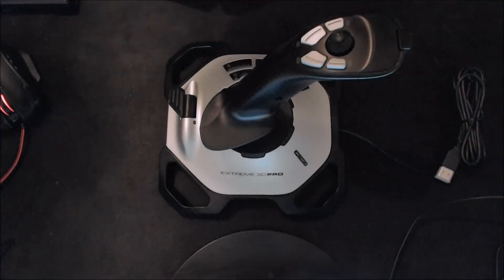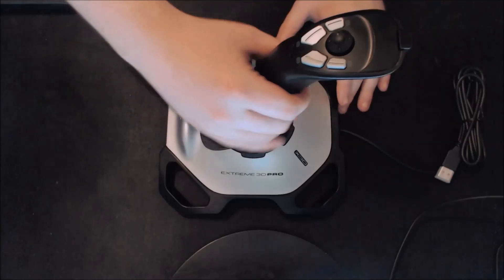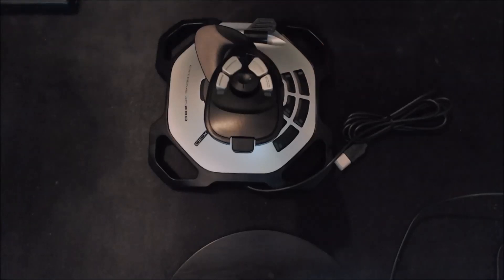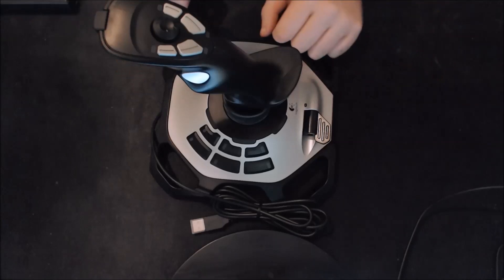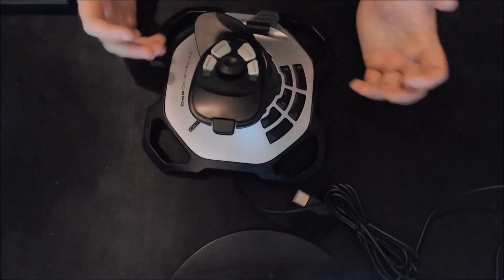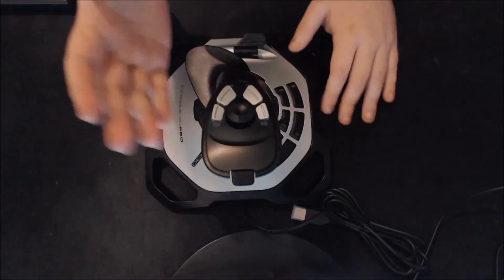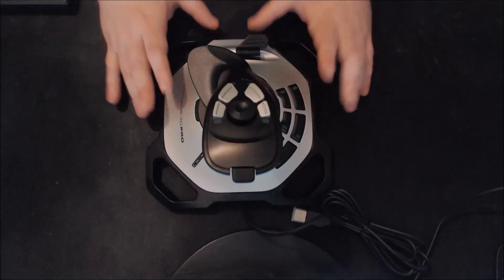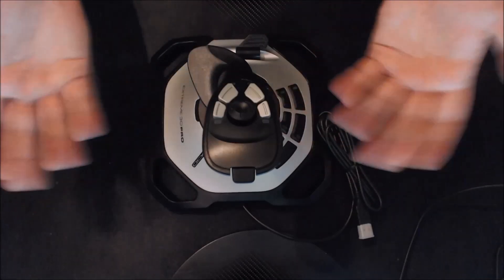Logitech Extreme 3D Pro Joystick Review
With a Special lean towards Star Citizen & Arena Commander we take a look at Joysticks, HOTAS & Other ship flying game input devices!

Today The Logitech Extreme 3D Pro Joystick Review $30 / £25

TL:DW - It's the best budget joystick I have ever used, feels like a much better one.
Great for left handed people too.
Works & feels good for Star Citizen
Needs a Paint Job & The Throttle needs more resistance.

Logitech Extreme 3D Pro Joystick -- Take Control

When the pressure is on, stick performance is the difference between victory and total oblivion. With advanced controls and a custom twist-handle rudder, this joystick stays stable and precise whether you’re dropping bombs at a distance or firing guns in a dogfight.

Precision Twist Rudder Control

Advanced flying comes down to instincts and reaction time. To assist pilots, Logitech lab boys designed a custom twist-handle rudder for natural one-handed control with a smaller device footprint.

12 Programmable Buttons

Every command is at your fingertips and exactly where you want it so you can keep your eyes on the horizon. Customise your load out -- easily configure each button to execute simple single commands or intricate macros involving multiple keystrokes, mouse events and more.

8-way Hat Switch

Quickly and easily switch from points of view to weapons and more. The Logitech Extreme 3D Pro Precision Fightstick is designed to accurately capture specialised input specific to flight sims.

Rapid-fire Trigger

Lock on and let loose. Pull the trigger as fast as you want, confident that every twitch of your finger will be captured without missing a beat.

Comfortable Hand Grip

Sculpted curves support the natural shape and position of your palm and fingers for hours of comfortable flying.

Stable, Weighted Base

A heavy base holds the joystick in place without tipping, lifting or sliding -- even during the most intense gaming action.

My System Specs:
16GB Corsair Vengeance Pro 2400MHz Ram
120GB SSD - Games / 60GB SSD - OS